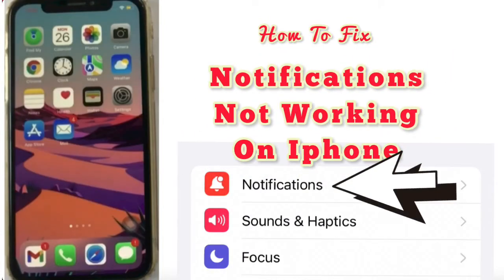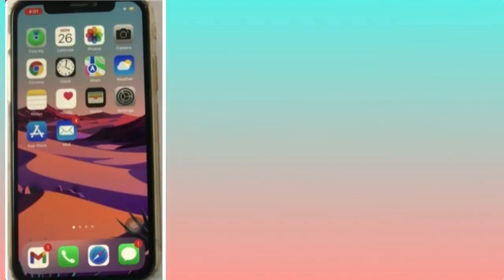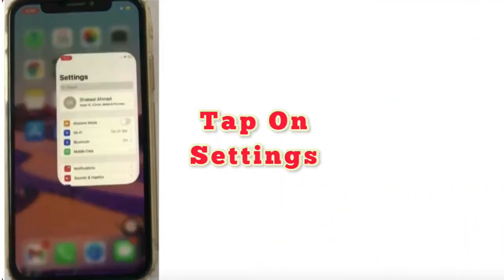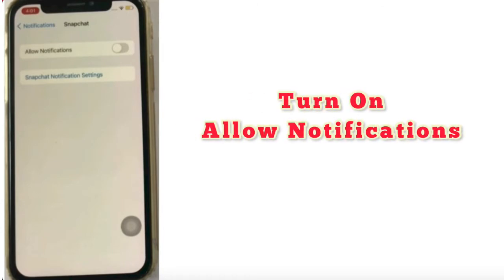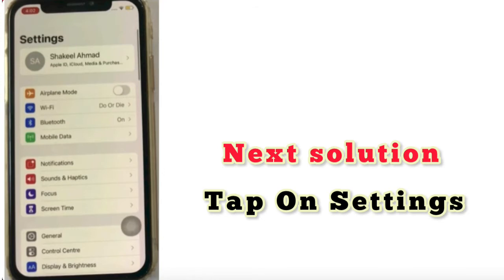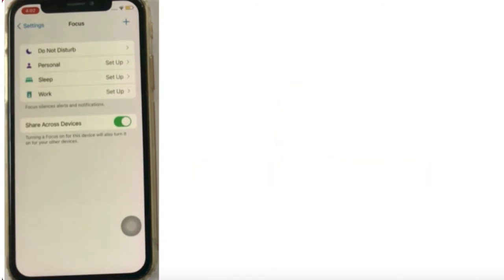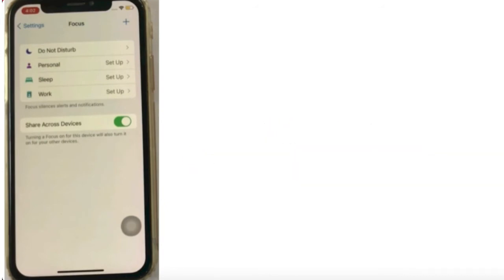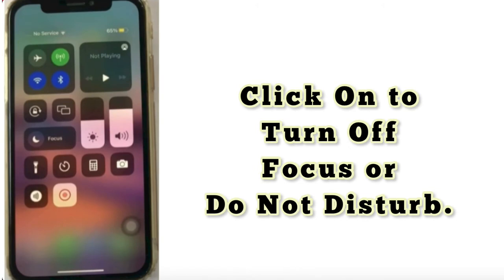How To iphone Notifications Not working , How To Late,don’t work?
In this video I am going to show you how to fix iphone notifications not working on iPhone iPad?